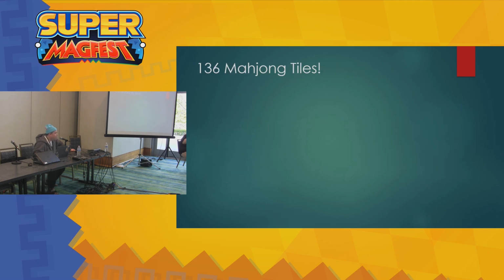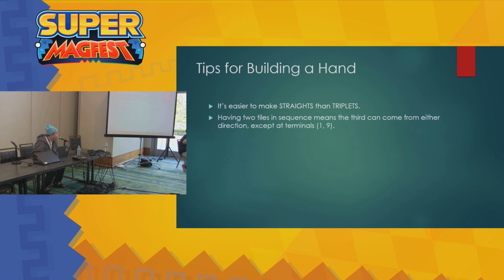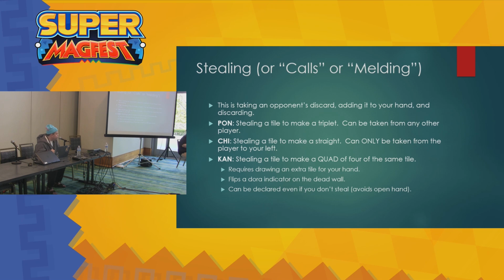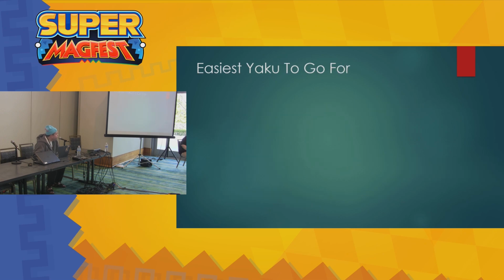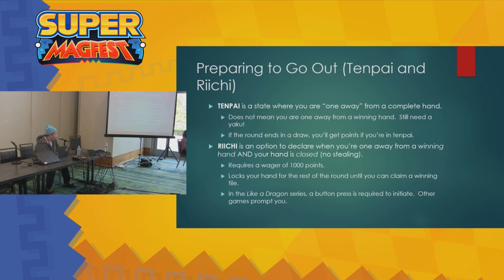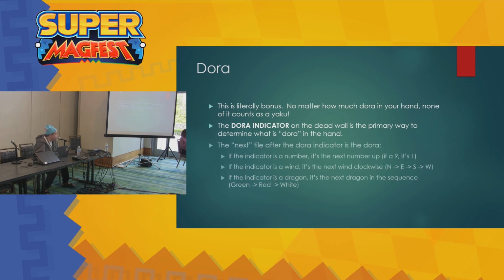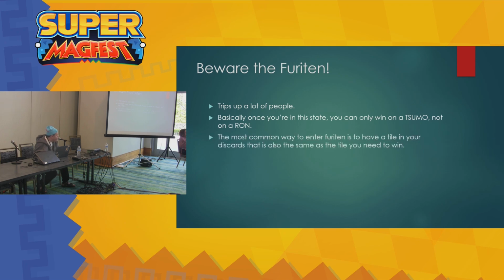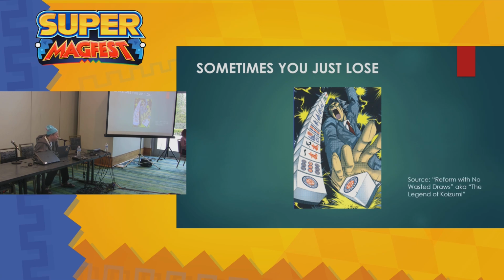Riichi Mahjong Introduction | MAGFest 2025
Have you found yourself stunlocked by mahjong minigames? The game of mahjong has become more popular than ever, but is it tough for you to get into? Join CyricZ, guide writer of GameFAQs, as we go through a clinic on how to play the game of riichi mahjong, step-by-step, including video game demonstrations. Bring your Nintendo Switch with "Clubhouse Games" for a chance to beat CyricZ himself! Yakuza and Final Fantasy fans welcome!